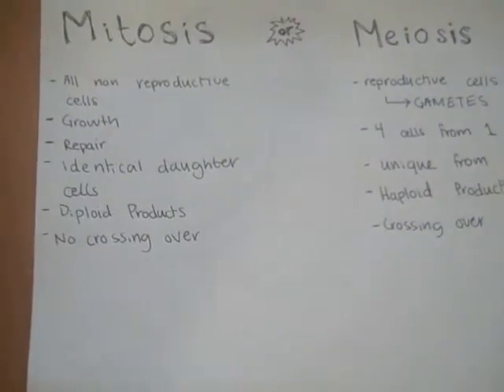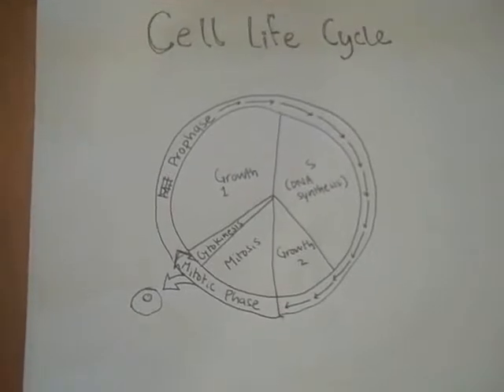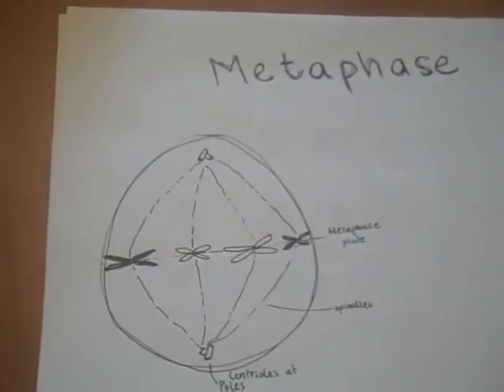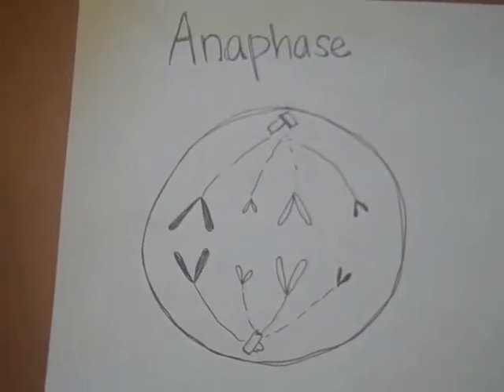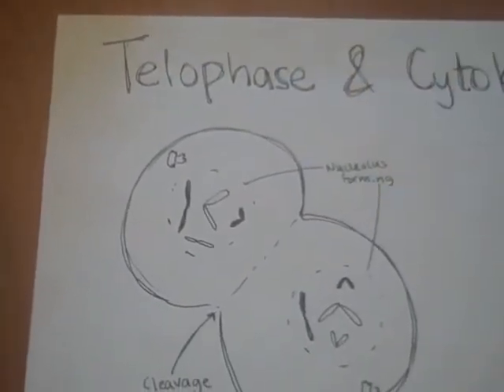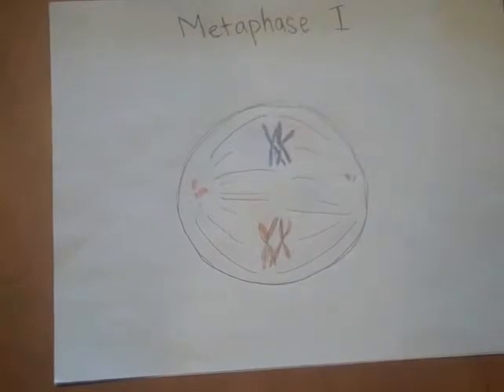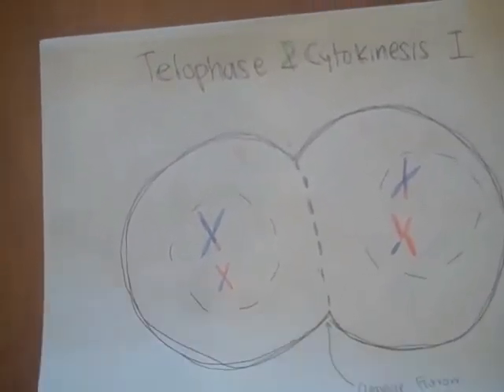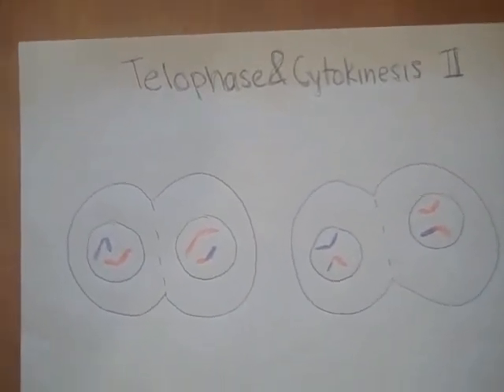Paper Slide: Cell Division